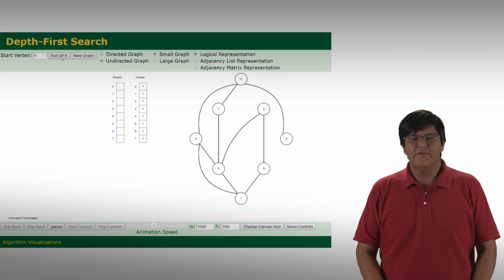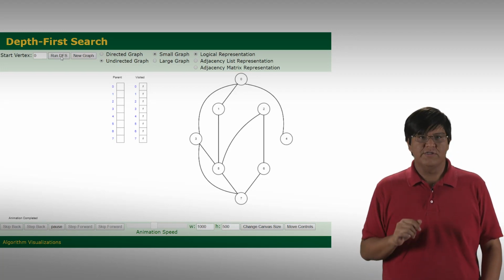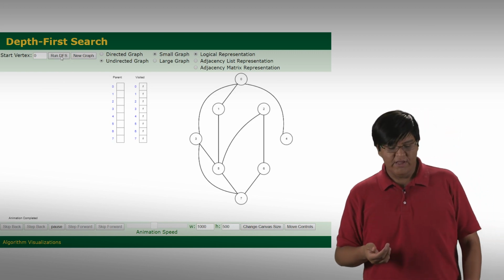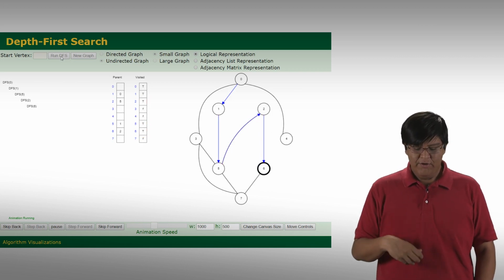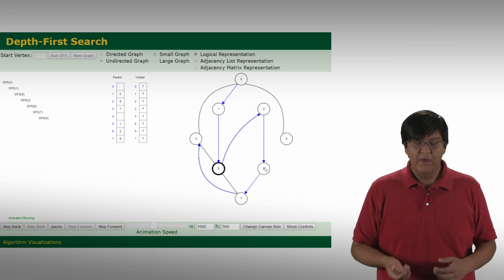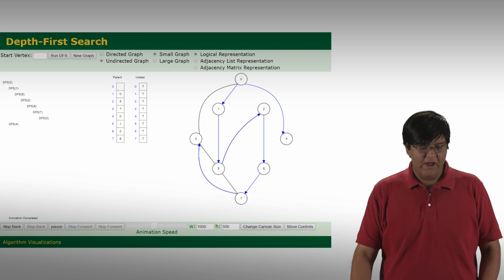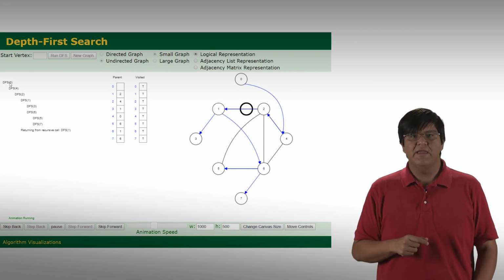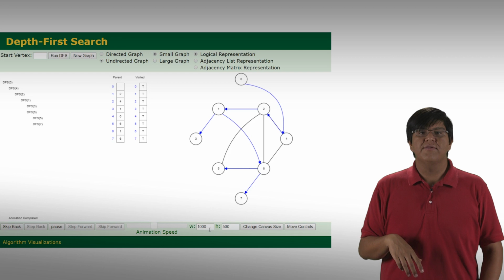[SER222] M04_01 The Search Problem (5/5): Visual Trace